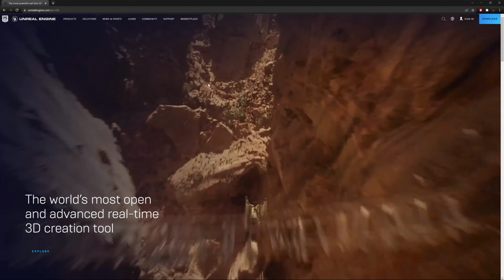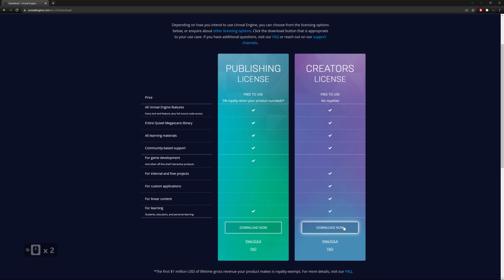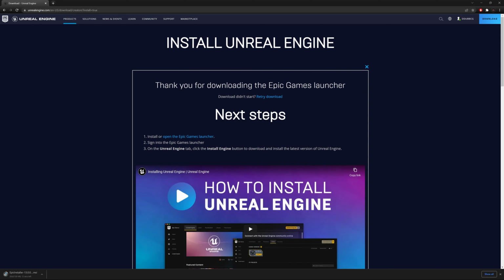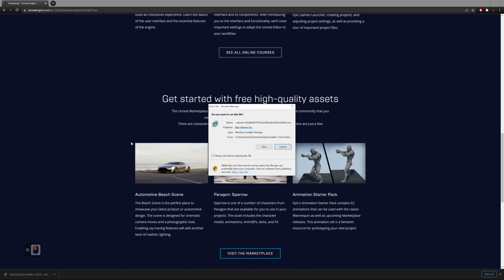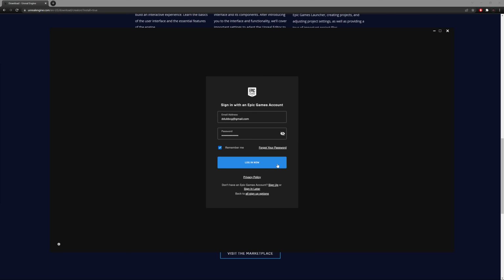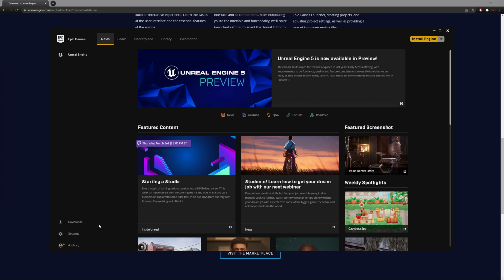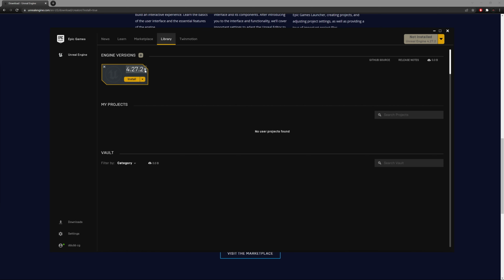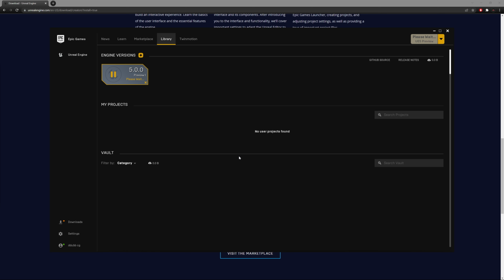Your First Time in Unreal - 02 - Installation